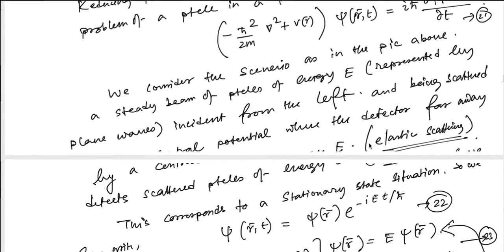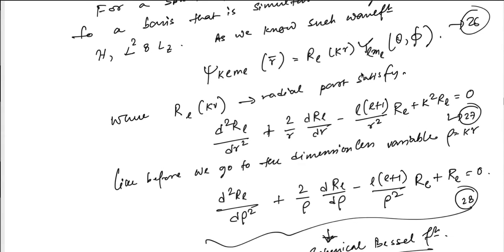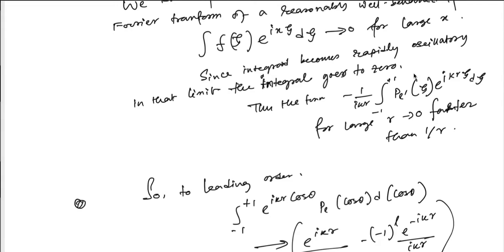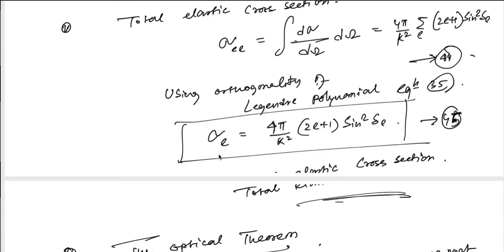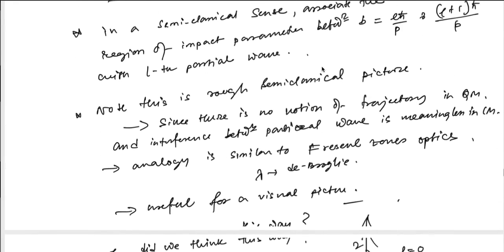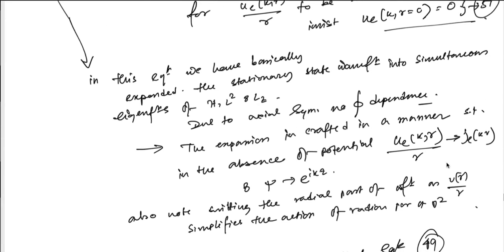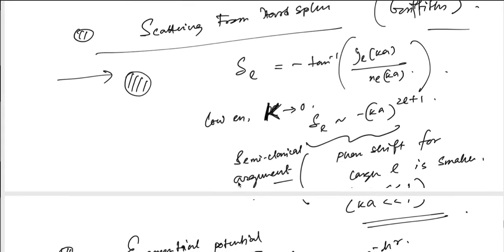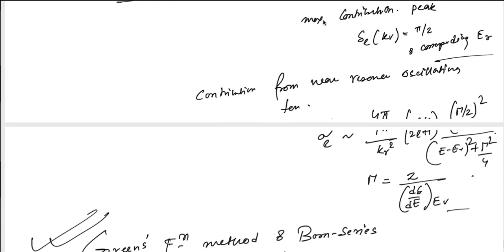scattering_L10_pt4